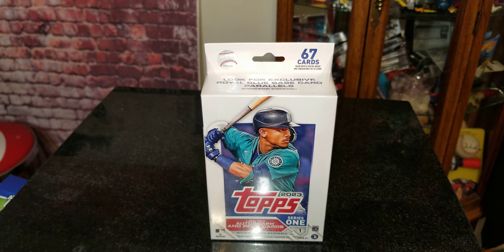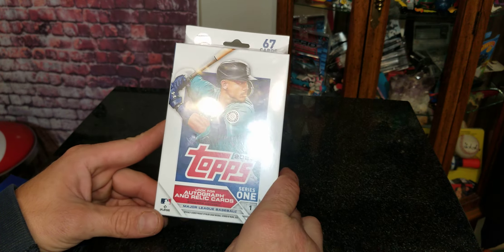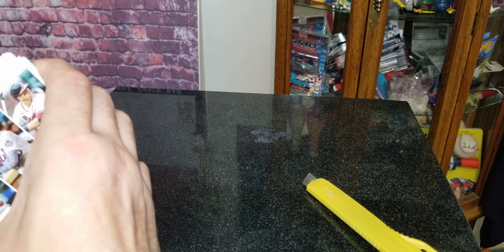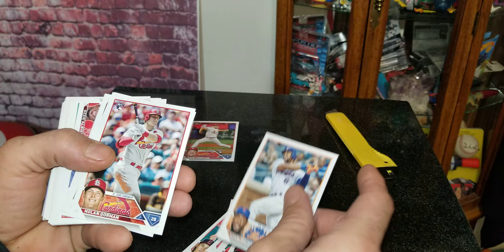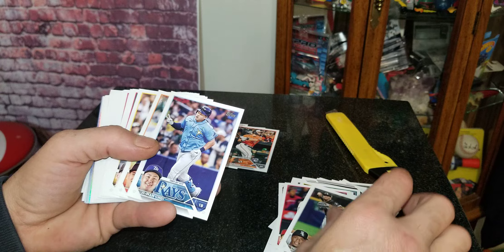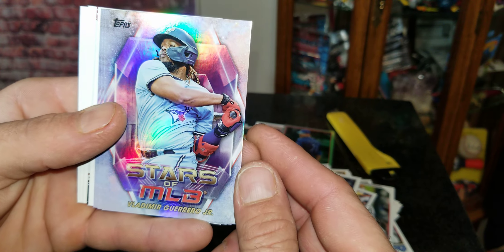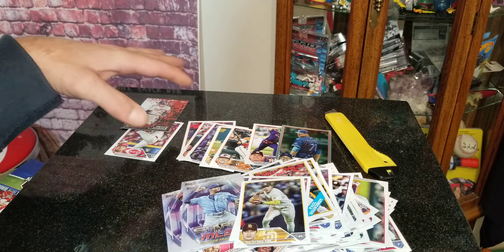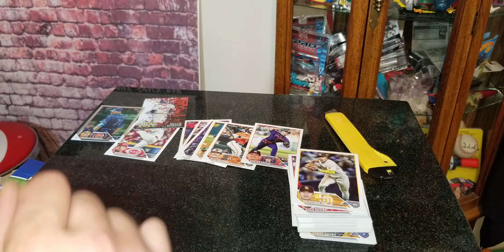Opening Topps 2023 hanger box